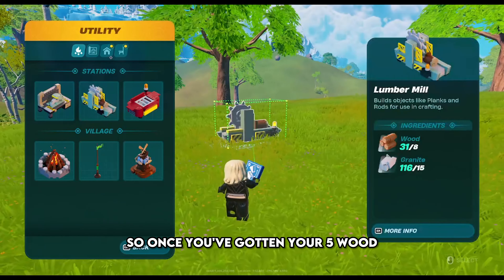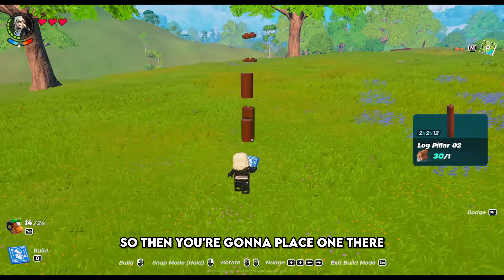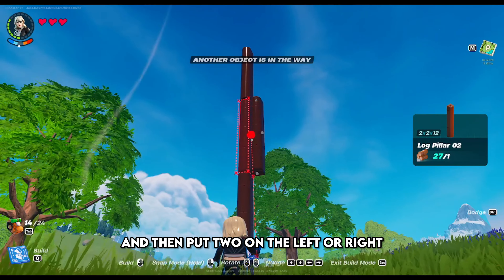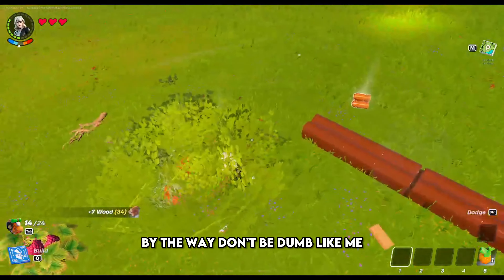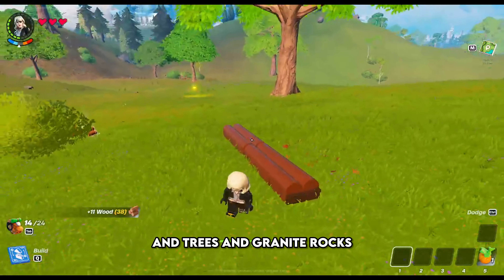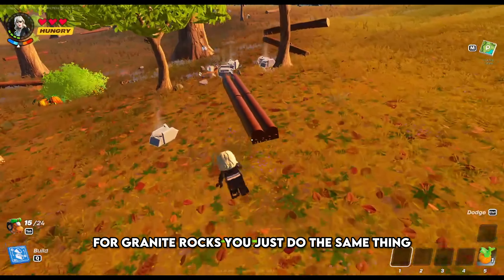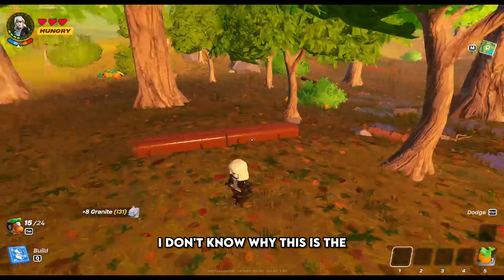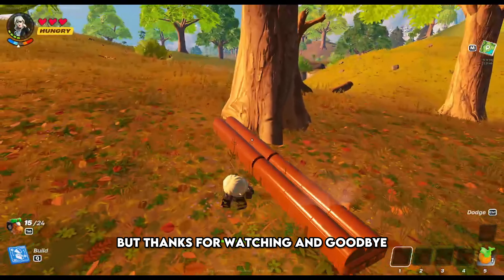How To Get INFINITE Wood & Granite WITHOUT Tools!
In this video I taught YOU how to gather infinite wood and granite without tools! This might get patched or not!